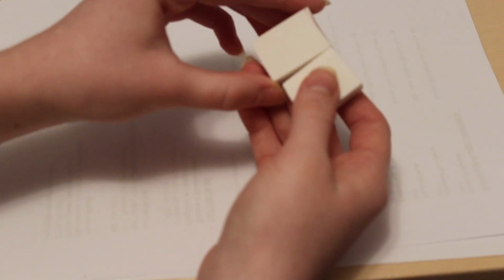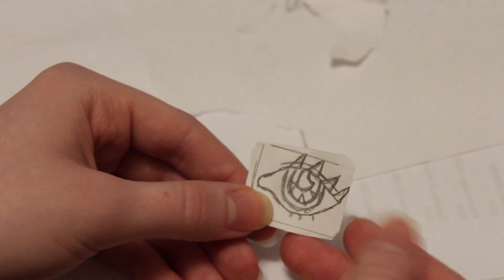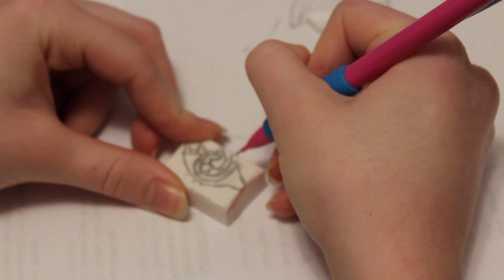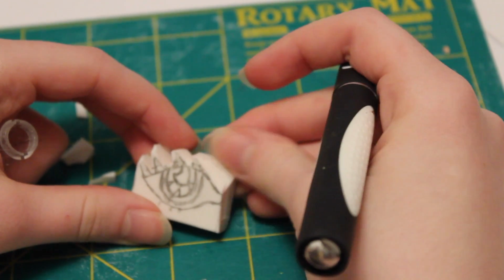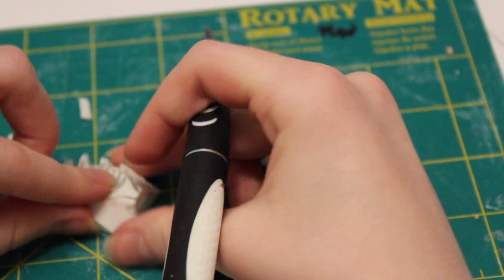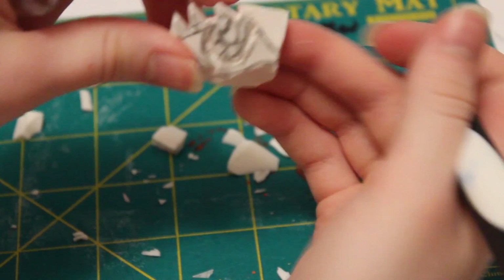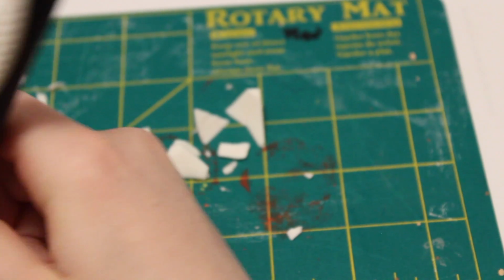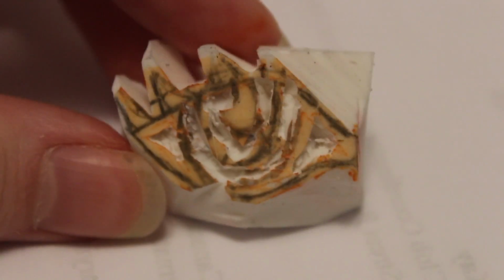diy dollar store diy eraser stamps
This video is about diy dollar store diy eraser stamps